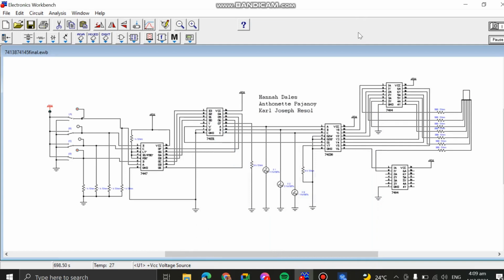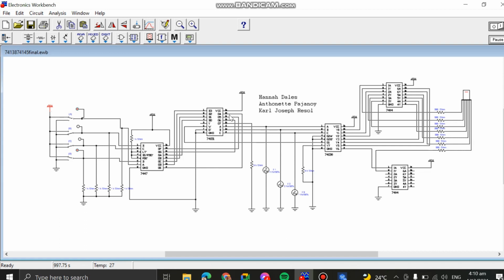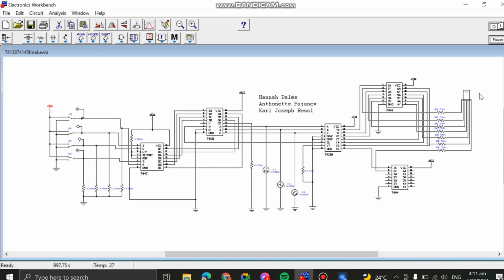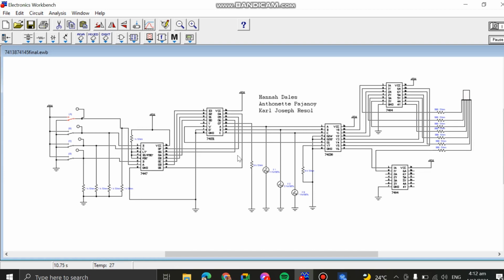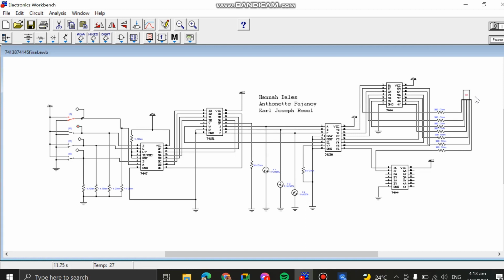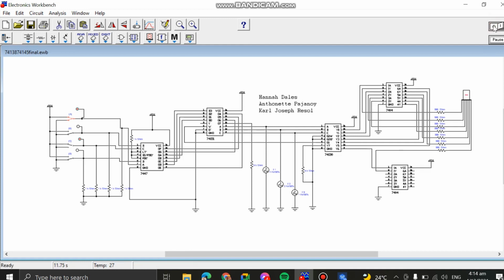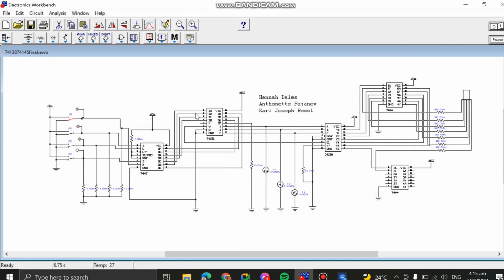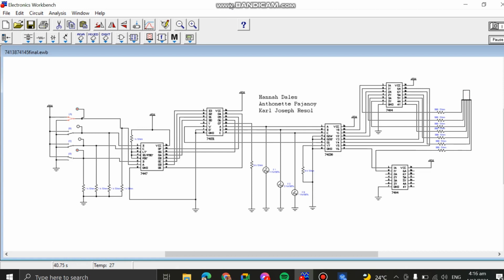ECE 28 | LABORATORY 8 | Pajanoy, Anthonette C.